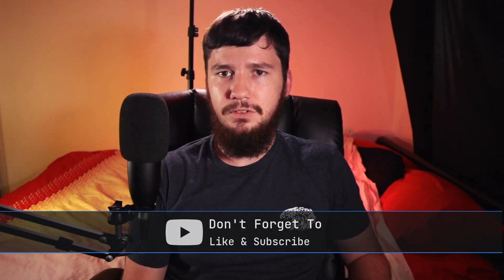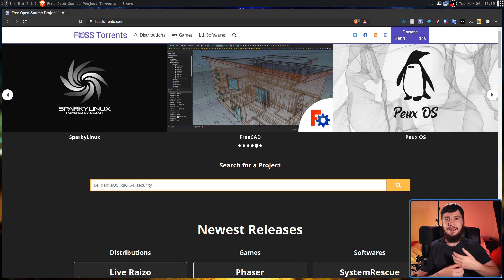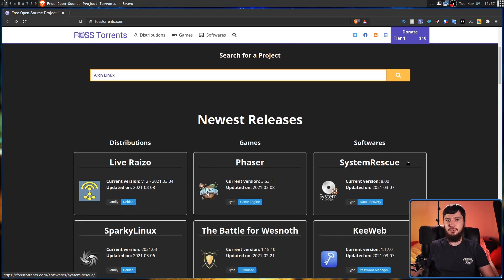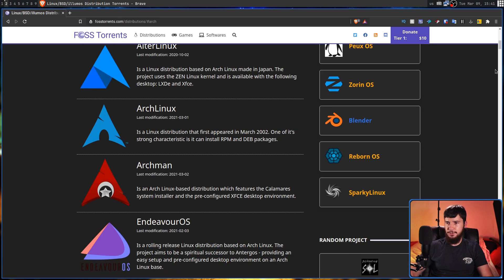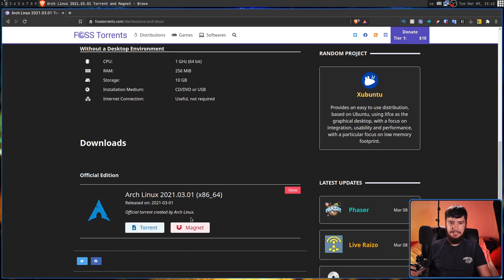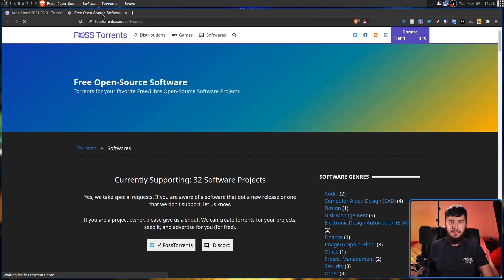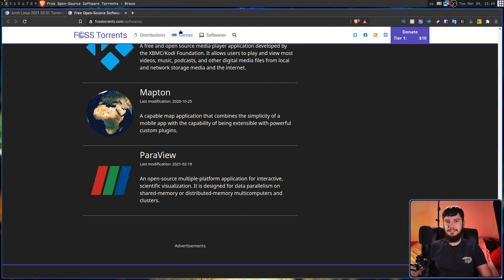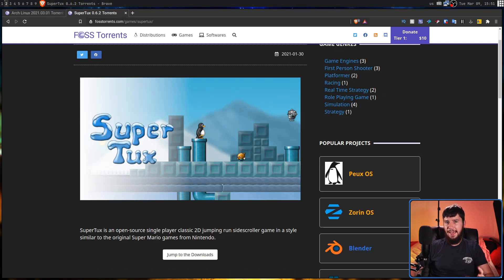FOSS Torrents: One Stop Shop For FOSS Software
Surprising a lot of FOSS projects provide a torrent download for there software but it's not always clear which software provides so what if there was a site that brought all of this data together. That site is FOSS Torrents.

Time Stamps
0:00 Introduction
1:18 Main Page
2:02 Distrobutions
3:57 Software
4:48 Games
5:30 Why Torrent FOSS Apps
10:52 Outro

Credits
🎨 Channel Art:
All my art has was created by Supercozman